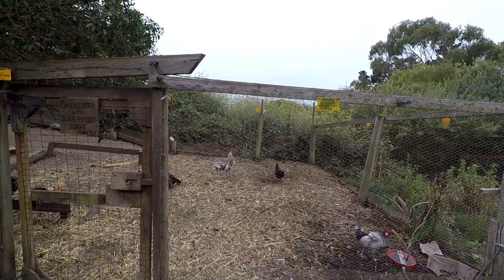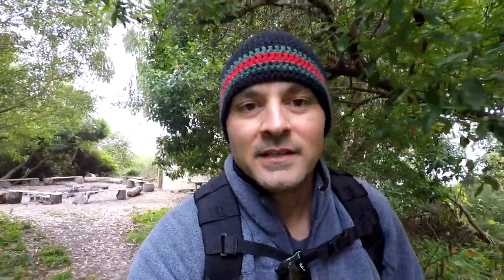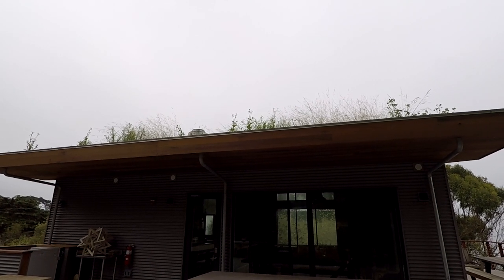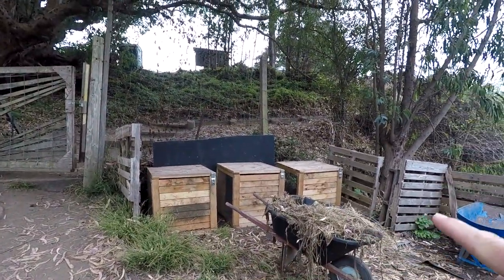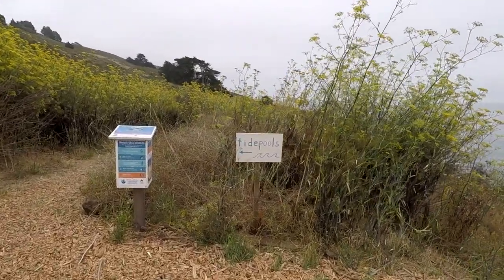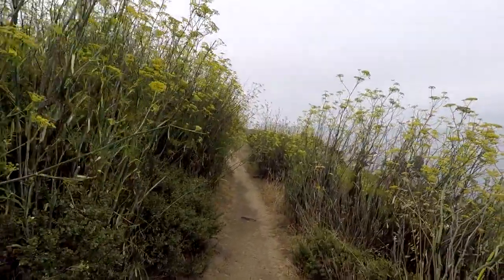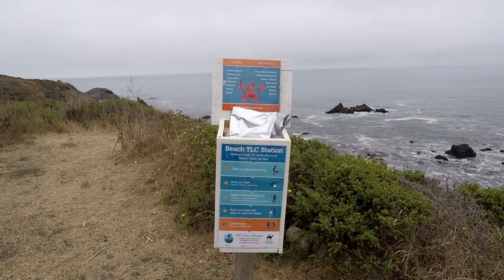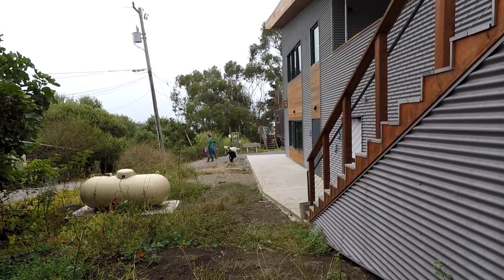Slide Ranch Review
This is my review of Slide Ranch in Northern California, Muir Beach.. We took our kids to Farm Camp, August 2017. This place is really amazing.

~~MUSIC~~